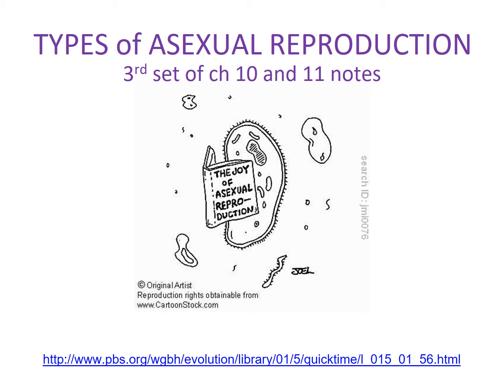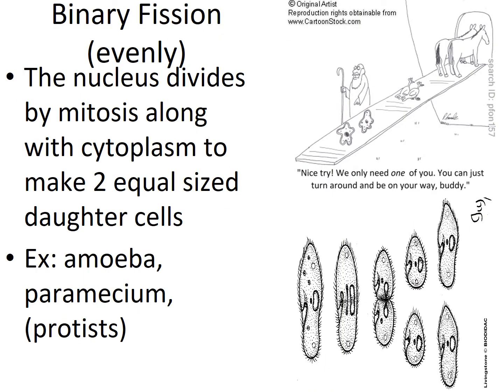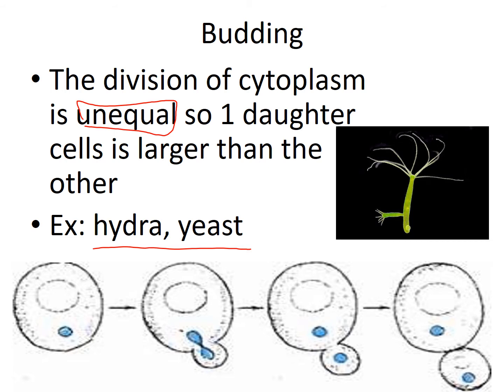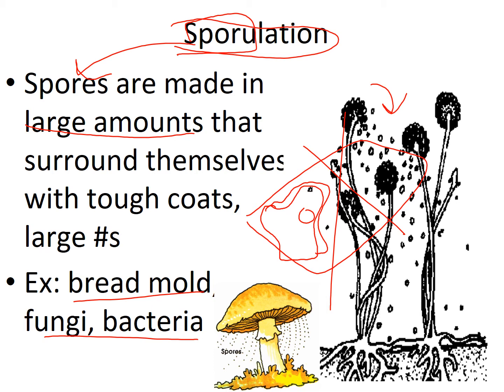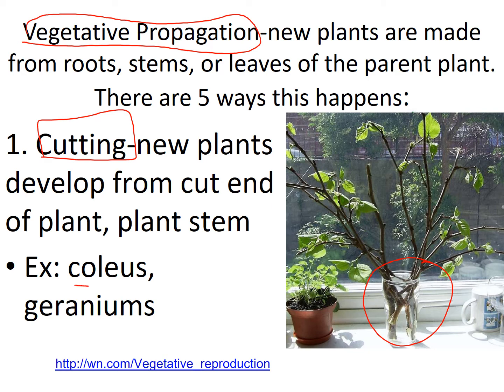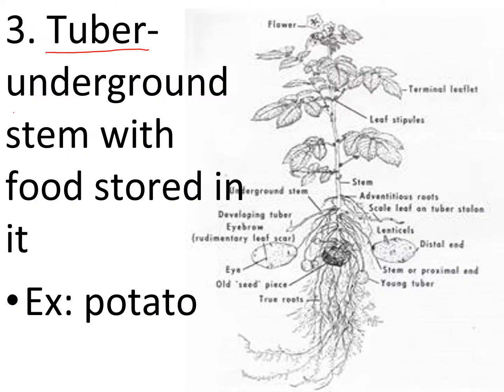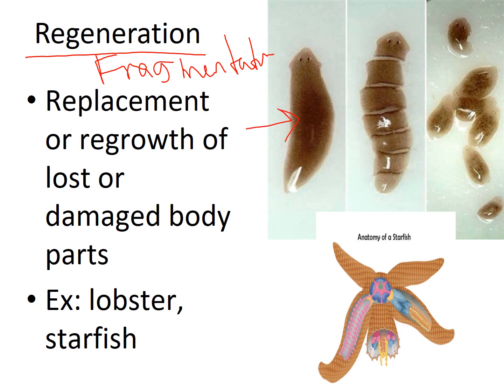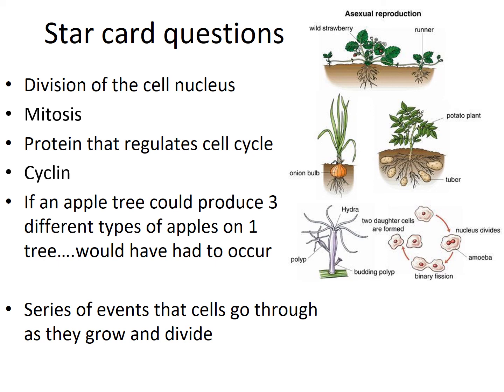Asexual Reproduction 3